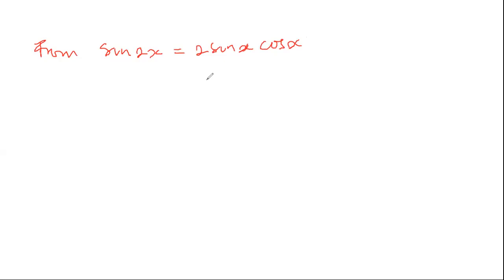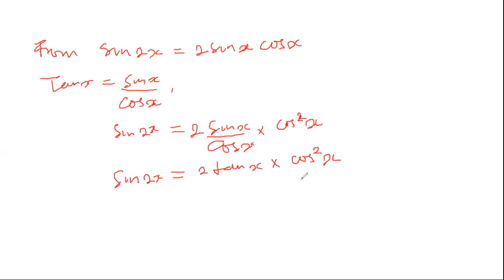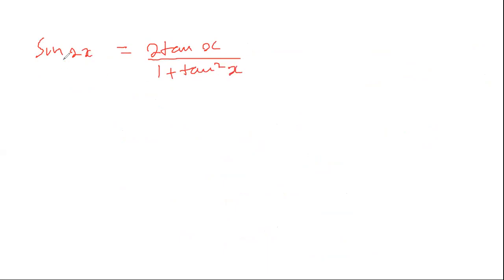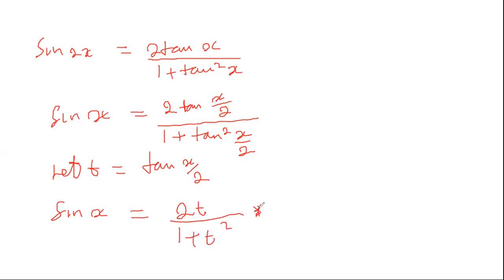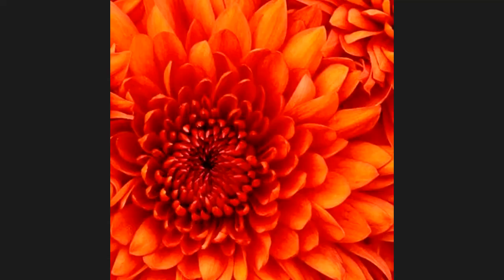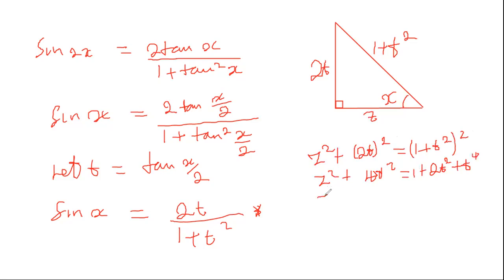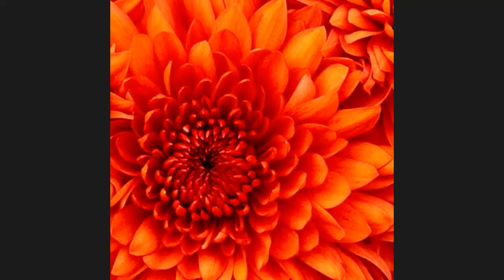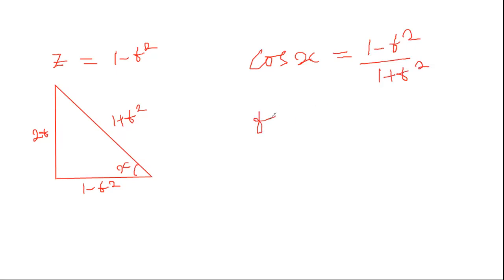THE t FORMULA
This video shows you the derivation of the t-formula using double angles.